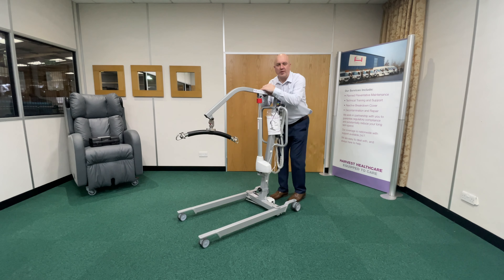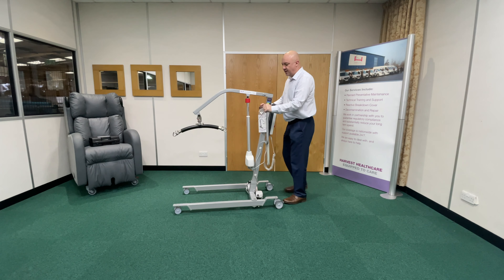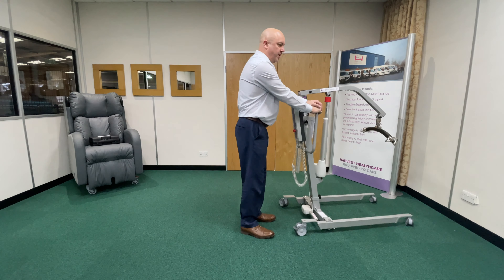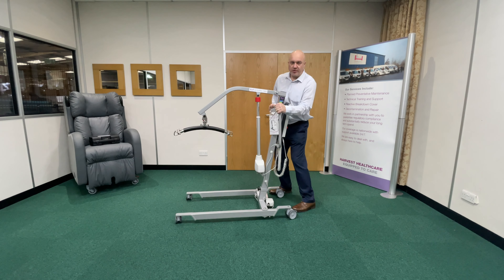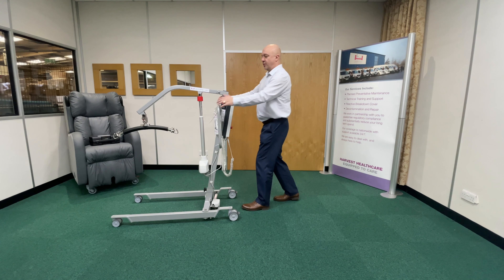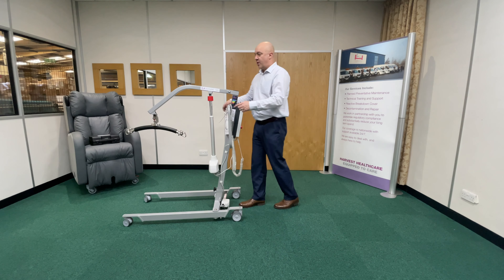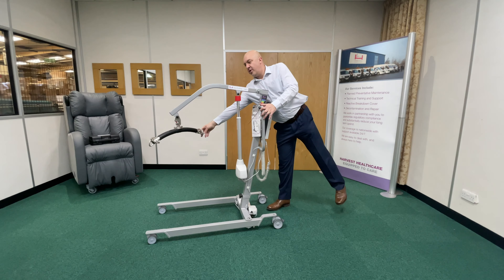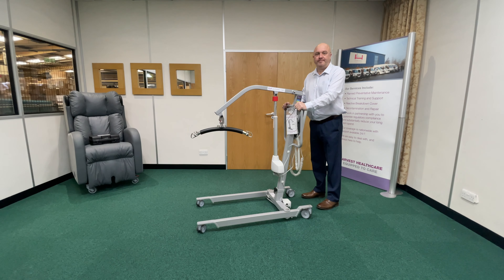Hoist Operating Tips 2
In this video, we will provide you with essential tips on operating a hoist.

Hoists are a crucial piece of equipment when it comes to safely lifting and transferring individuals with limited mobility.

By the end of this video, you will have the knowledge and confidence to operate a moving and handling hoist safely and efficiently, ensuring the well-being of both the individual being lifted and the caregiver.